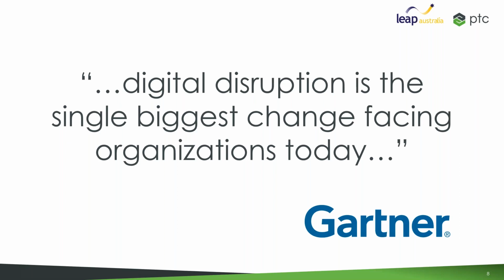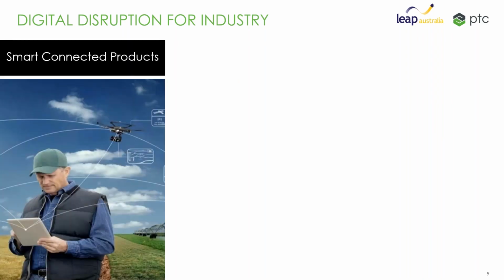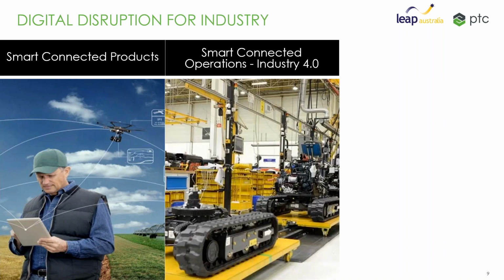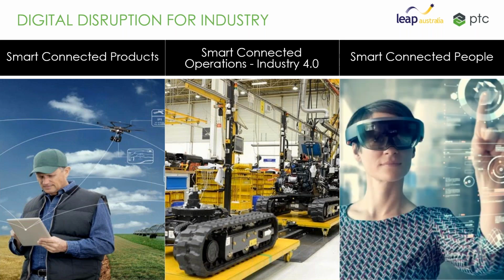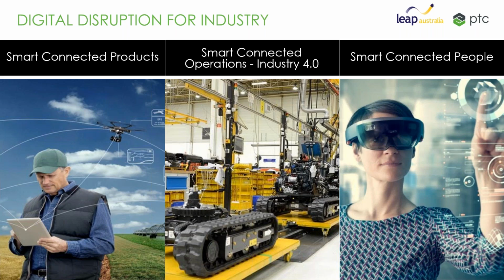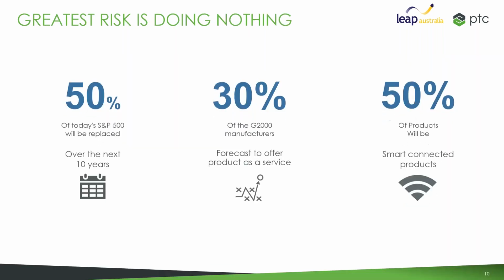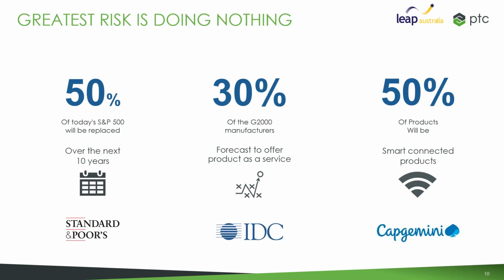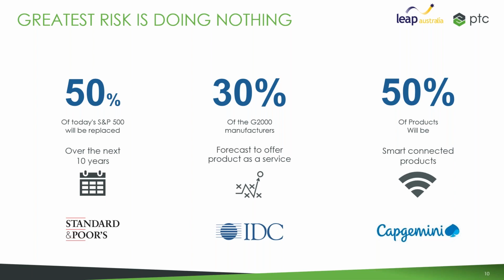Using IoT for remote monitoring of assets & operations - Digital Disruption (1 of 6)